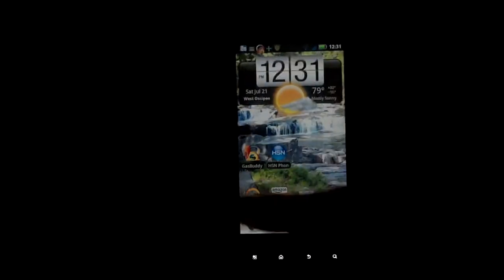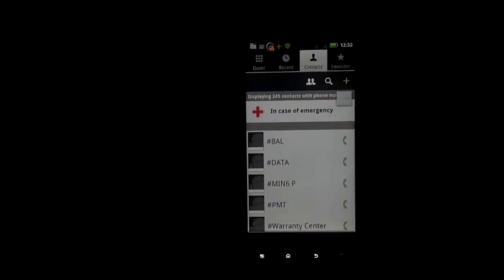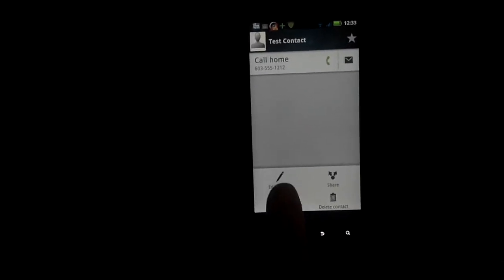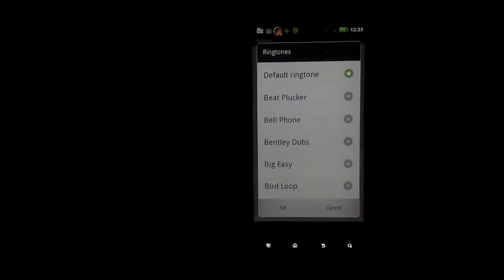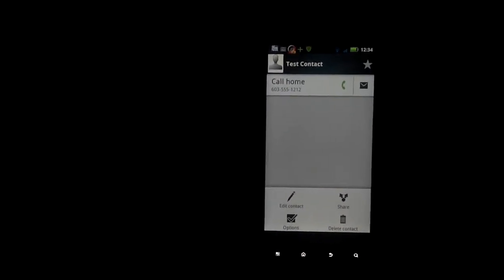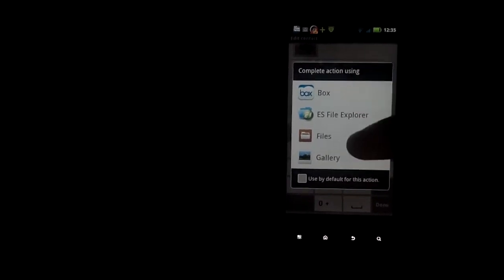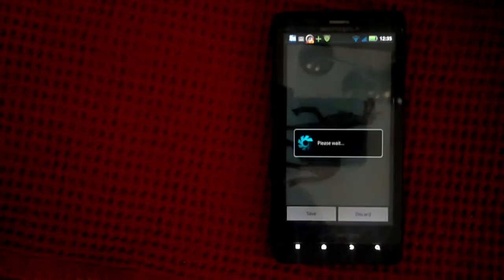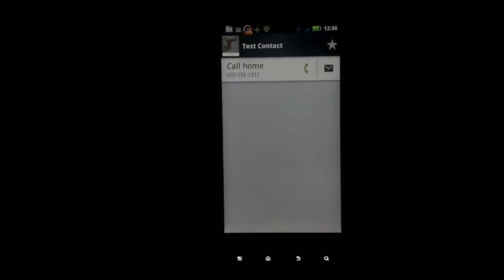Assigning a pictures and ringtones to contacts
Assigning ringtones and pictures to contacts on Android phones